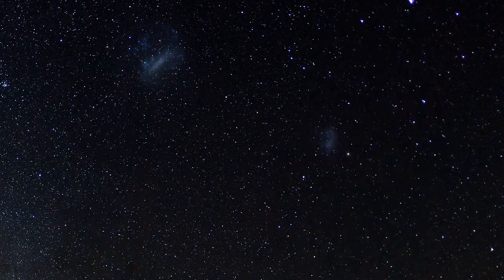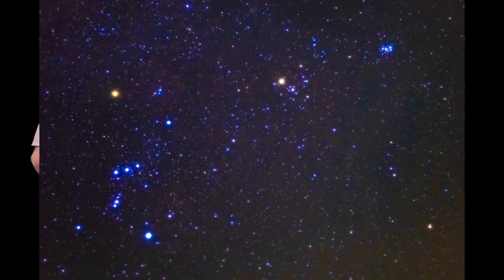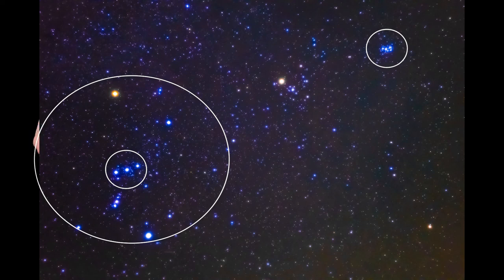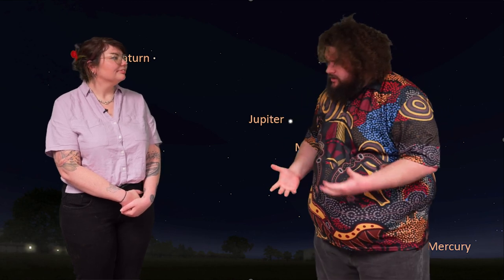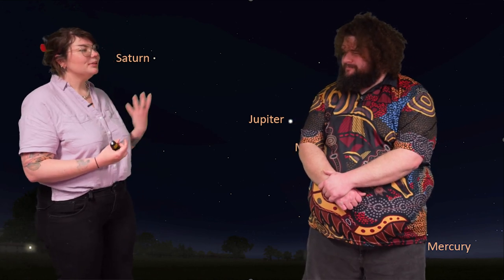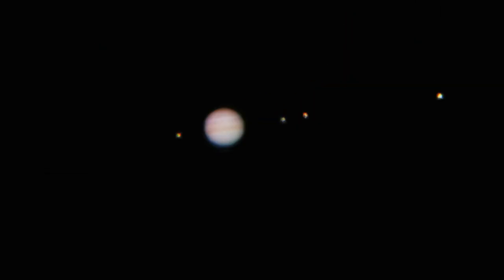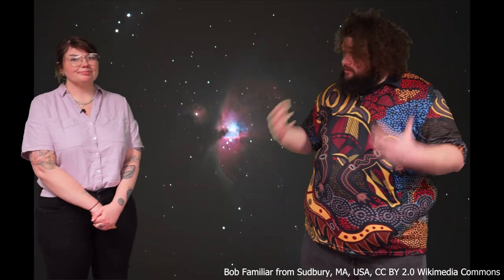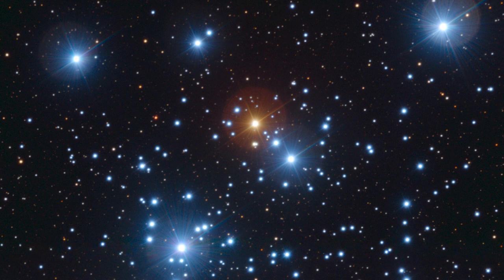Indigenous V4.2 Available Objects in the Night Sky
Stargazing can be difficult if you don't know where to look. Here are some easily identifiable objects available in the Southern sky.